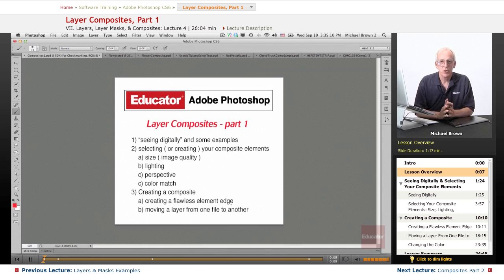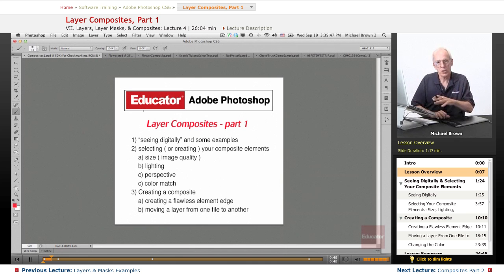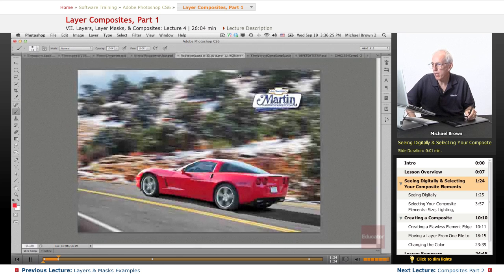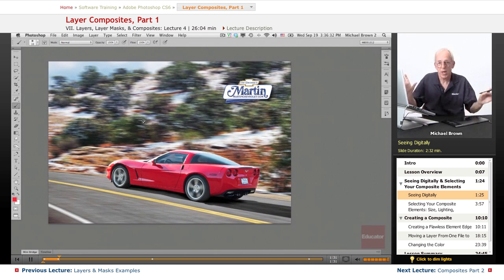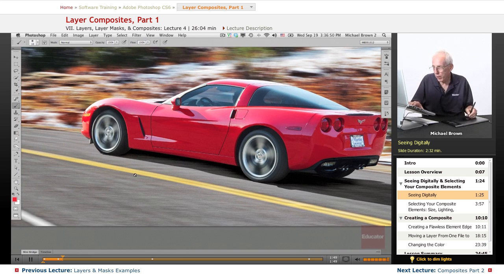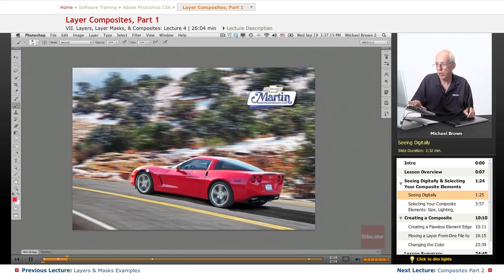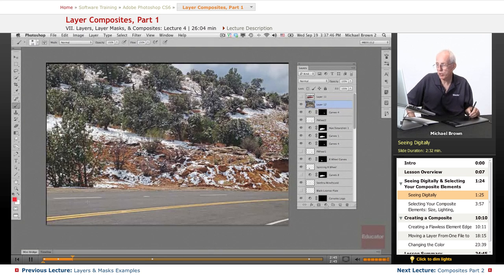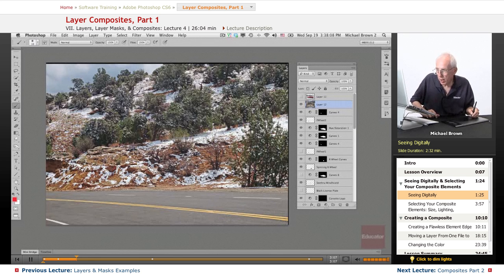"Layer Composites" | Adobe Photoshop CS6 with Educator.com